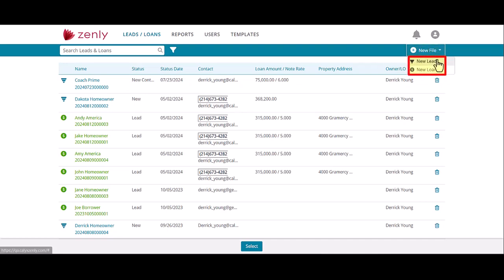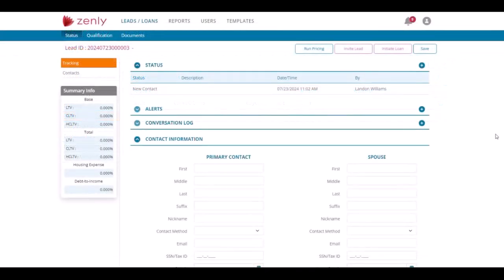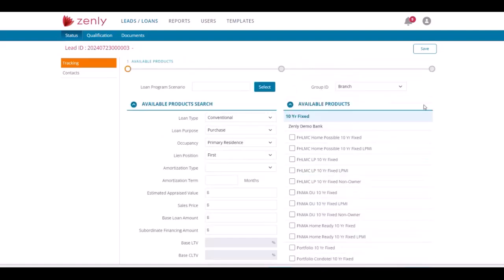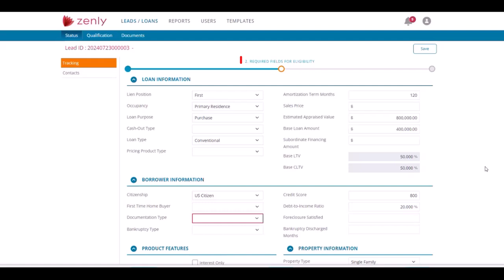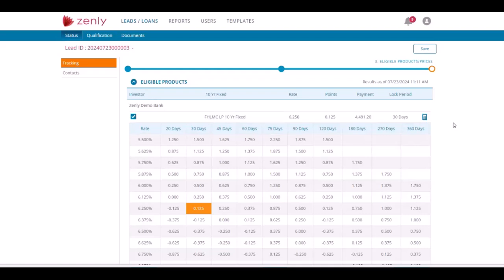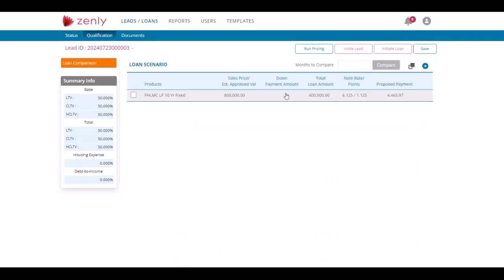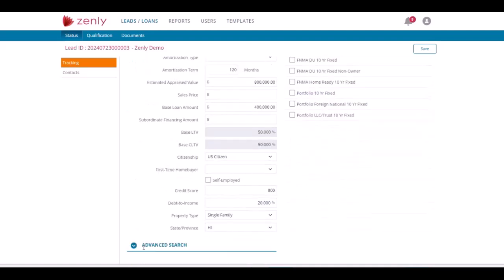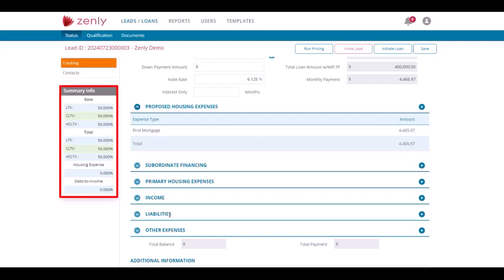Zenly - Pricing Engine